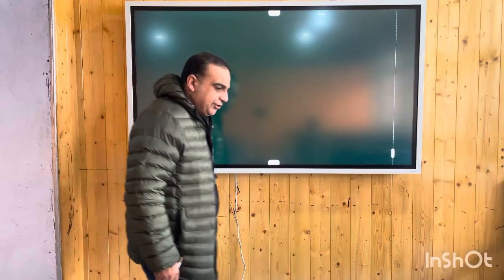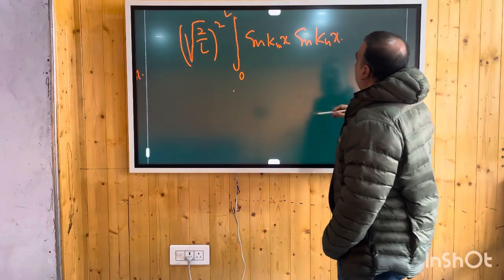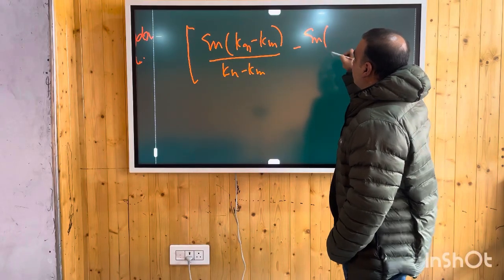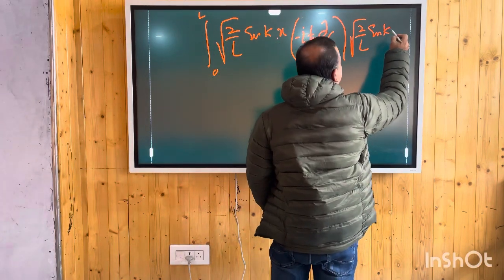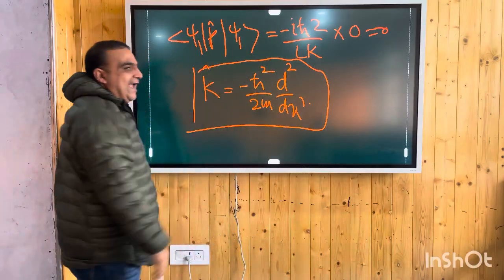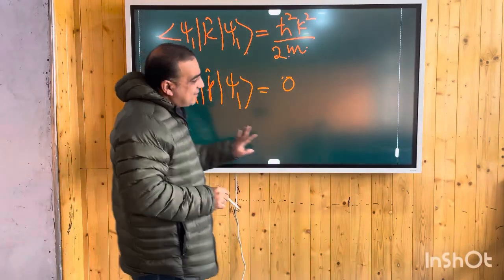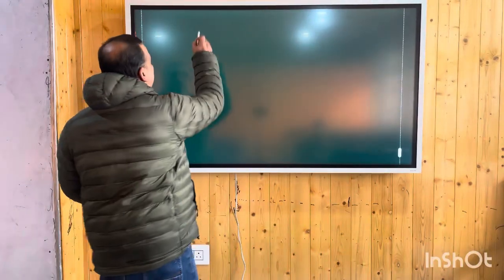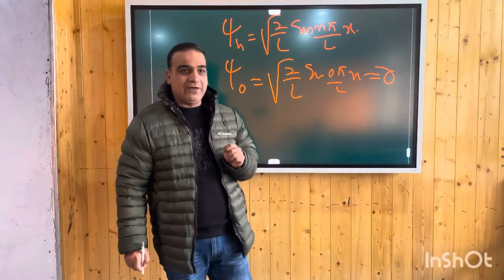Infinite potential problem, quantum 1, class 16